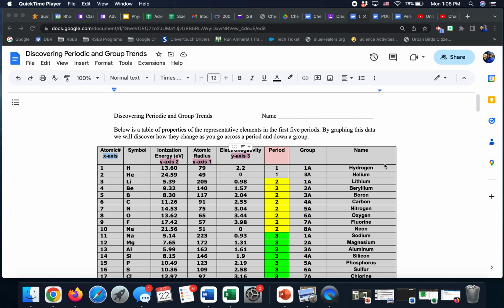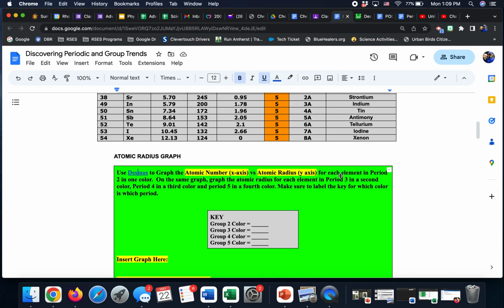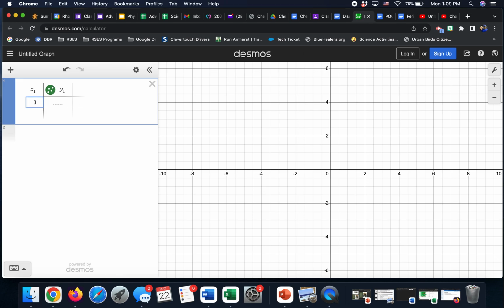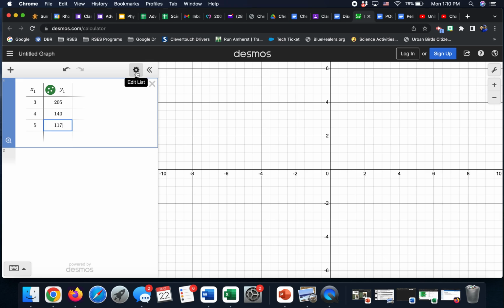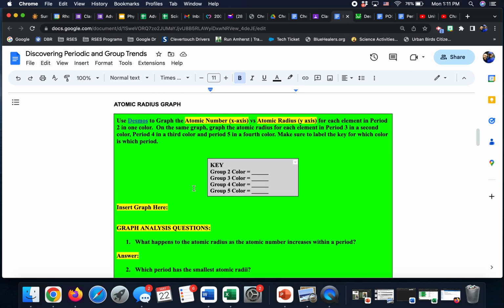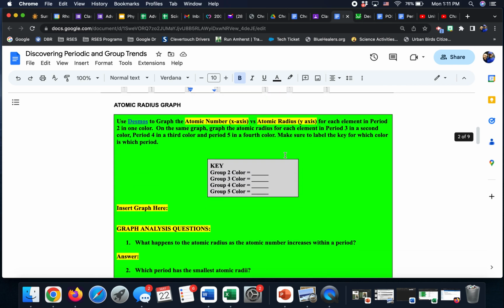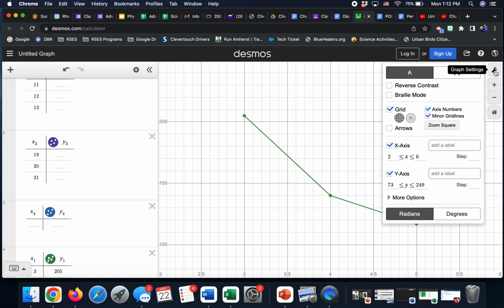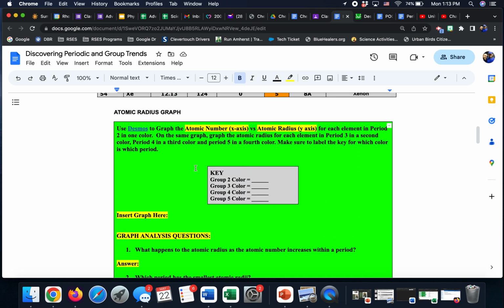Unit 5 1 Green Box Periodic Graphing